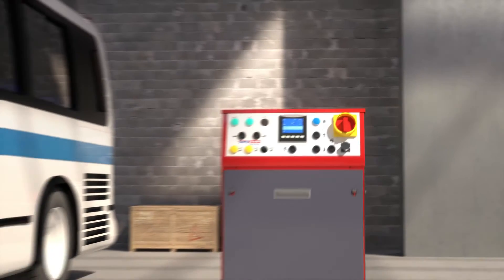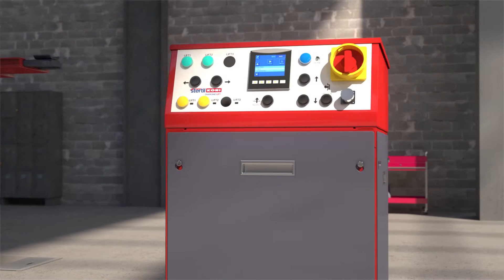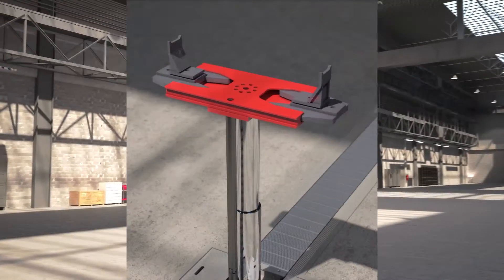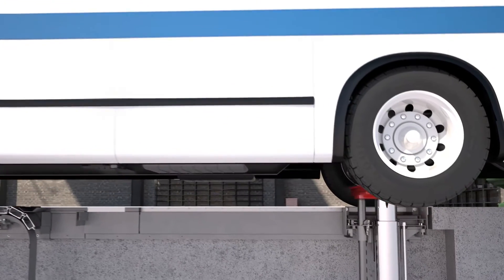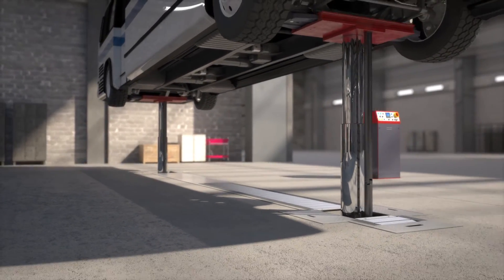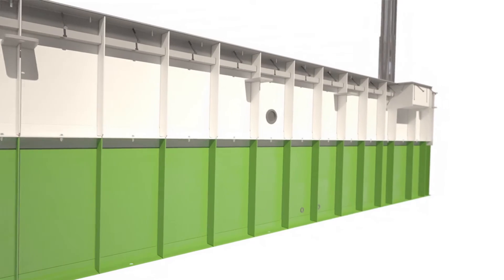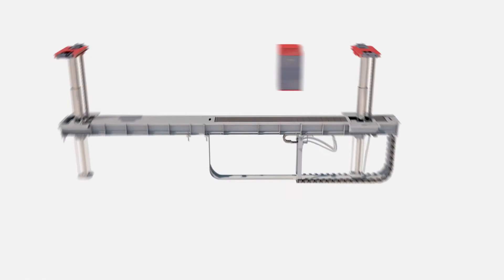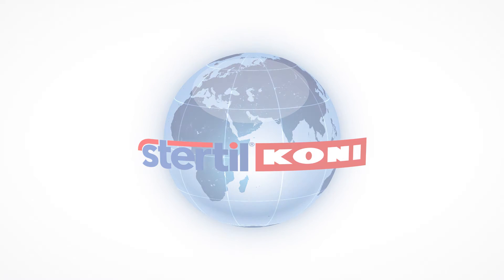Stertil-Koni DIAMONDLIFT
Stertil-Koni’s state-of-the-art DIAMOND LIFT is the easiest to use, most reliable and environmentally friendly piston lift. Like all diamonds, the Stertil-Koni DIAMOND LIFT is virtually indestructible.

The telescopic pistons protect all critical seals from potential damage by debris. Simple intuitive controls make operation a breeze.